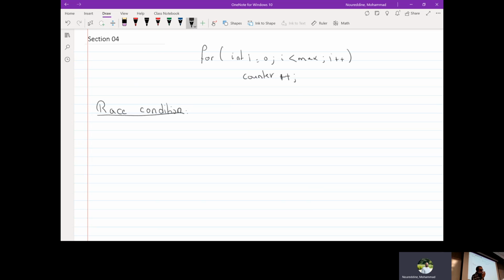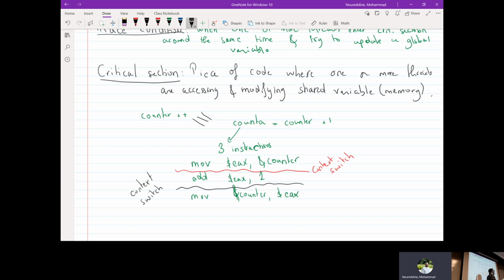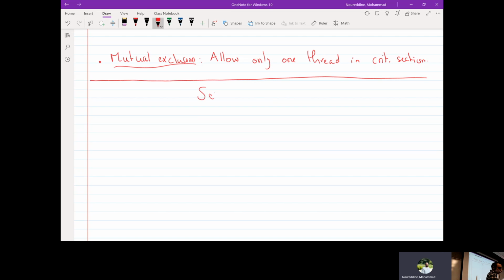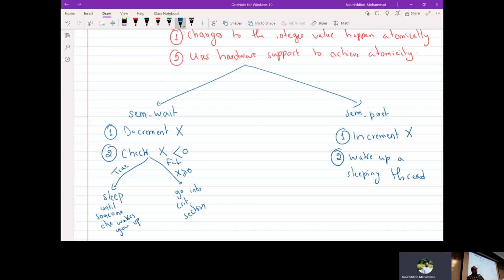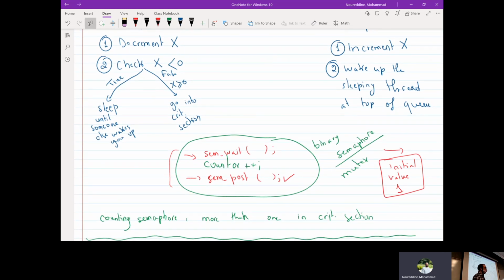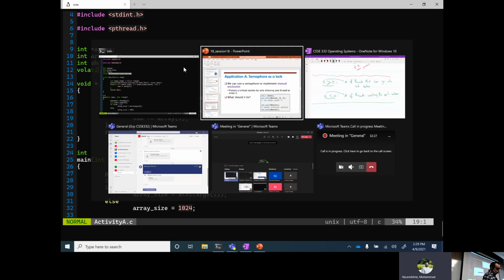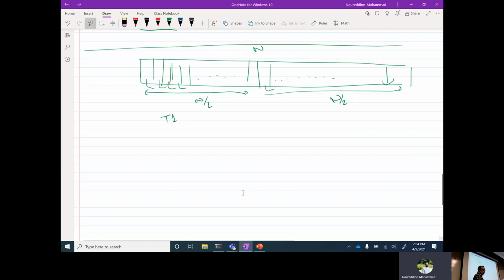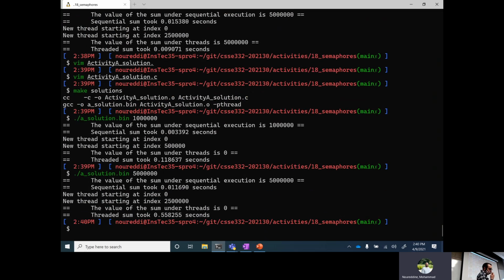Session 18: Semaphores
Recording of the in-class session of CSSE332 on 04/09/21